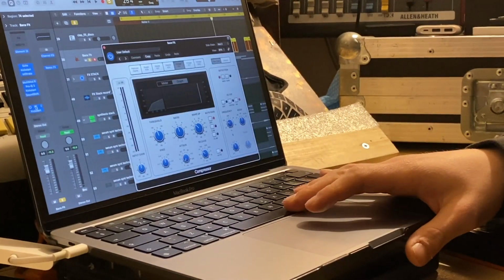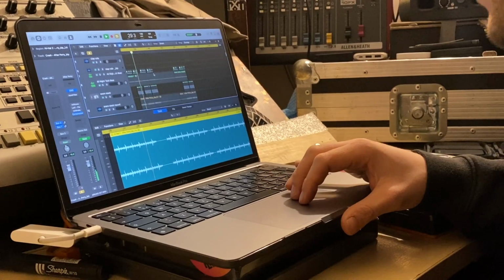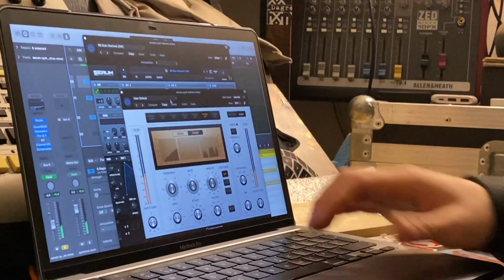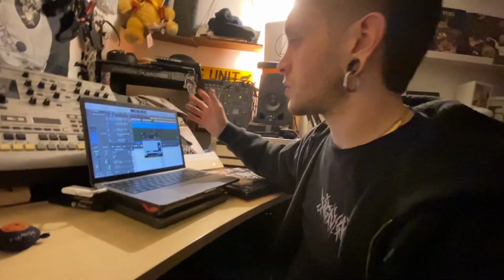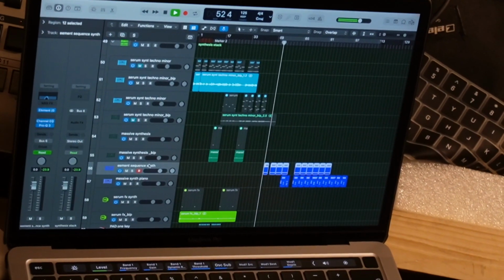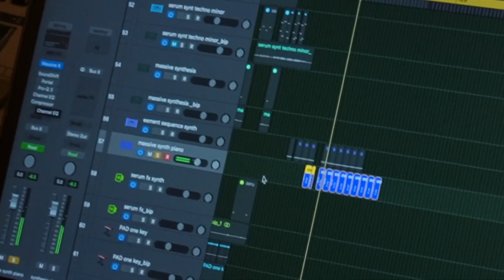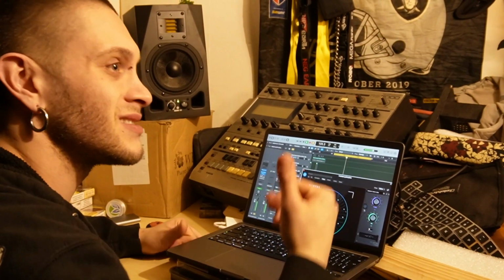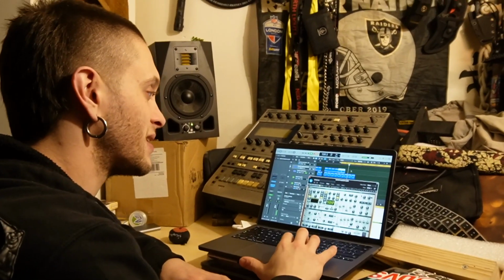Manigrasso Alessio MD4011 : MUSIC PRODUCTION 003 - Online diary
The song was composed with the goal of achieving an EDM techno/techno genre with current influences emphasising the enchanting kick and bass frequencies but also with the traditional saucer groove of this genre always remaining on the "personal touches".
The video clip  highlights all of the procedures since and demonstrates step-by-step the skills learnt  in the last period applied for the writing and the editing of the last song ,demonstrating the basic techniques used by the kick and bass to provide the primary structure, and then developing the rest approximately them while taking into consideration the layers and groove of the track with the use of numerous digital instruments that worked along to create the track.
Since the tom gallops to the groove, the choice of drum sounds is also quite important.
In particular, the use of equalisers to shape or eliminate some unwanted frequencies, compression to maintain dynamics across layer stacks, and the ducking effect (kickstart) to give the kick some breathing room and make it sound punchier and more smooth, thinking about pitch and key principles with "soundshifter" which drives the sounds .
the crucial use of delays as a sound effect to provide additional movement and stereophony to the composition, which are crucial during the fills to avoid a dry break and continue with the following pattern in a fluid and uniform approach.
The developing chord structure and the guidance of the numerous vst, which were additionally manipulated using saturators, reververb, and glitching delay machine "Portal," both of which changed the direction of the final synth.
The cymbals and hit hats are given space by reverb, which has been applied to the drums along with LFO modulators such tremolo and equalisation. Even though completely altered, the support of a loop has been emphasised, and to transition from one session to the next, various FX raisers are employed as amusement to listen to the song's development while emphasising the entry.
Using the plug-in given by logic, "Remix FX," helped to have a lot more expedited workflow rather than constructing the grid for the vocal fills in the editing section.
The vocal effects and editing helped to have a full groove.
The essential presence of automation controls not only the last effect mentioned for the voices but also all the equalisers and most of the audio effects which have been applied , moving autonomously to open and close the frequency spectrum and the  almost like a cut off effect
. This is necessary for a smooth progression of the audio effects.
This 4K video clip was edited sequentially in Logic by switching between the phases.
It was filmed by a friend using a video camera and an iPhone of the newest generation. Sadly, rather than being recorded directly from a microphone, the audio was instead captured live using the external microphone of the video camera.